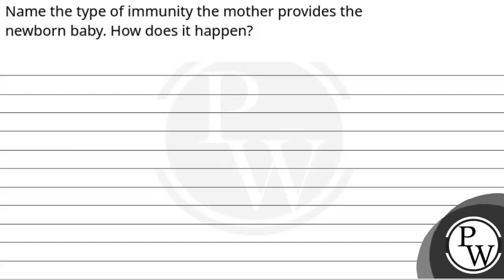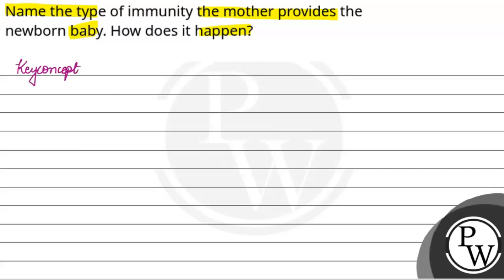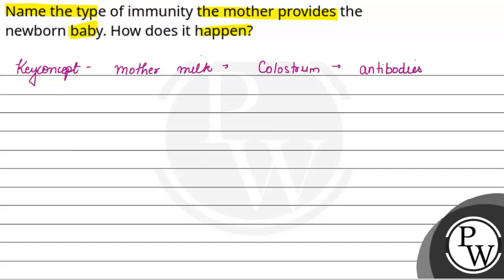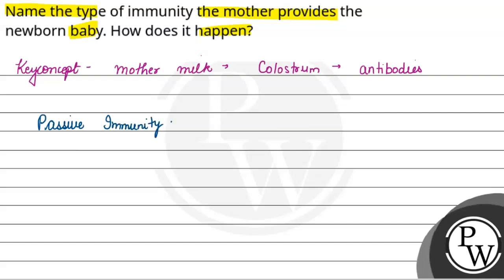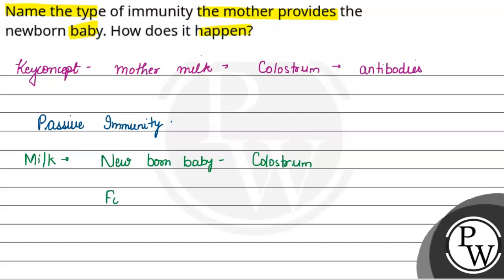Name the type of immunity the mother provides the newborn baby. How does it happen?....